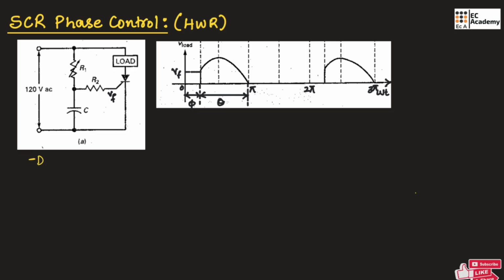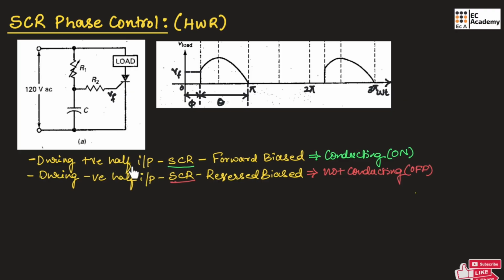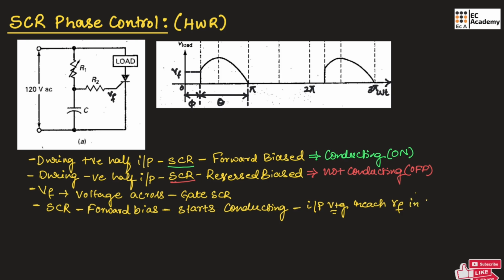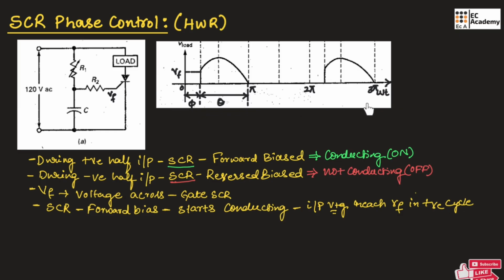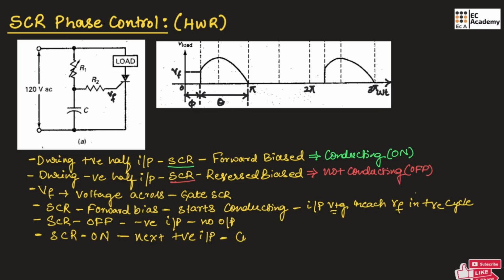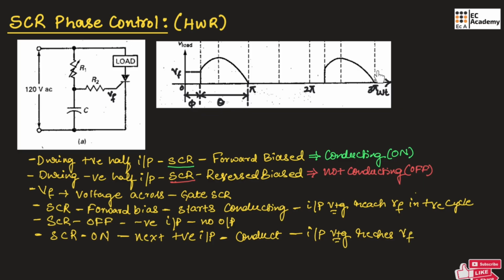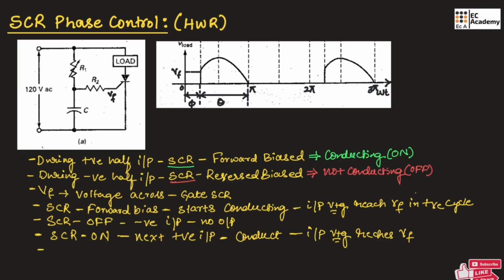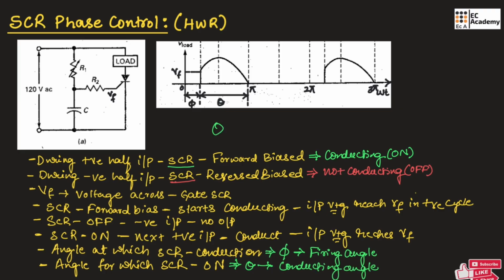SCR Phase Control Circuit & Working Principle || EC Academy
In this lecture, we will understand  SCR Phase control in Electronic Principles and circuits

***BEST WISHES***